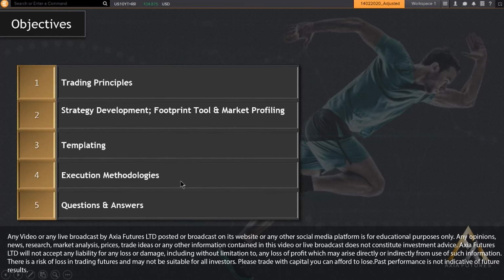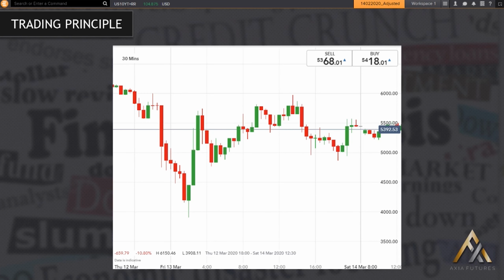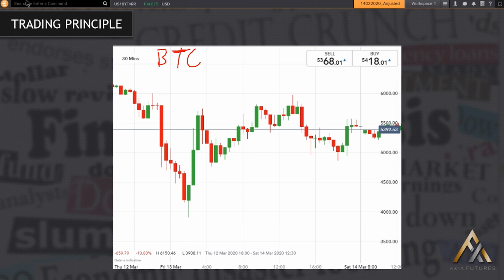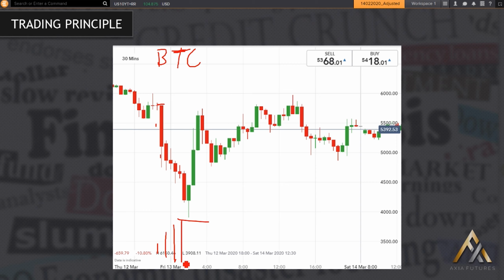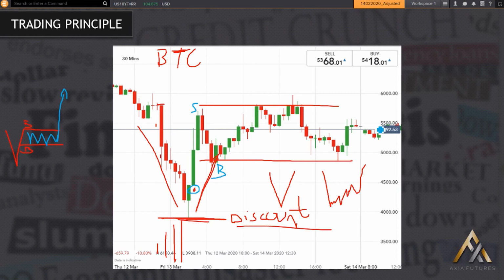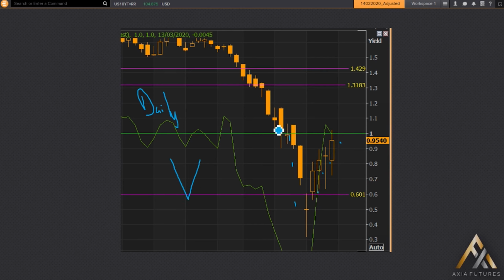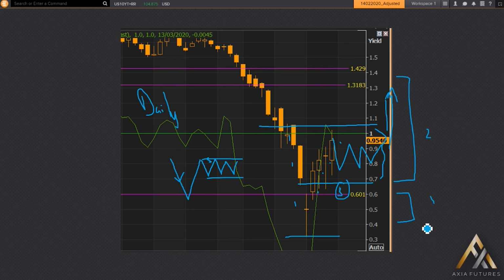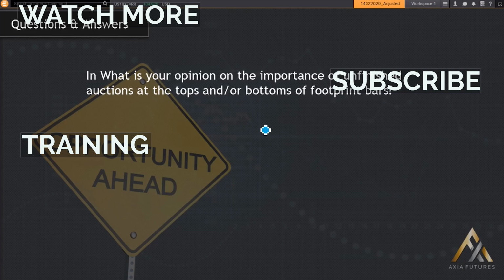Key Auction Reversals | Axia Futures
In this trader training video Brannigan shows us how lucrative key auction reversals can be during these volatile times. He explains what it is. He shows examples in Bitcoin & the US10yr. A key auction reversal is an aggressive move to the downside/upside and aggressive reversal, hence why it is a V on a chart. You can use the price ladder to pick up on these key reversals. The 4 principles when it comes to key auction reversals are:

1. Volatility
2. Price discovery
3. Risk / Reward
4. Risk Management

Brannigan then goes on to answer a question from an AXIA member.